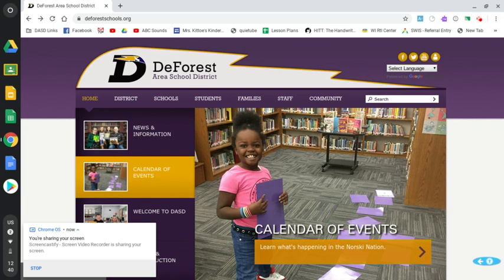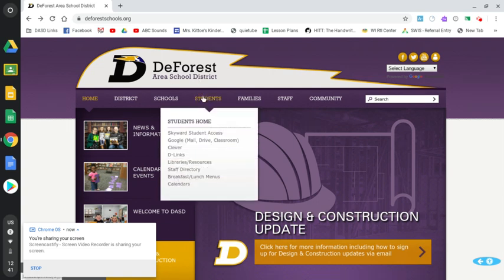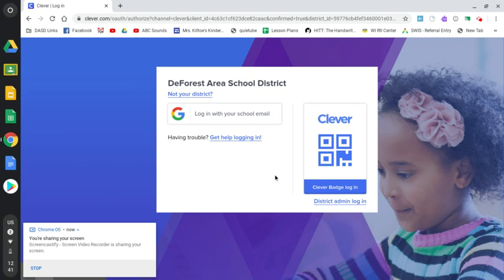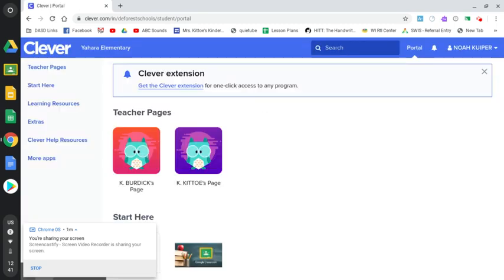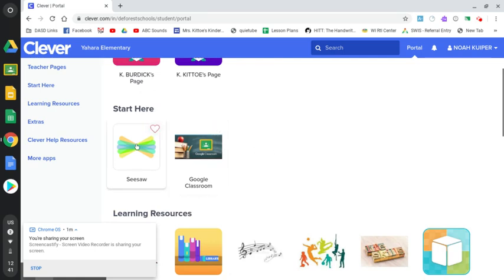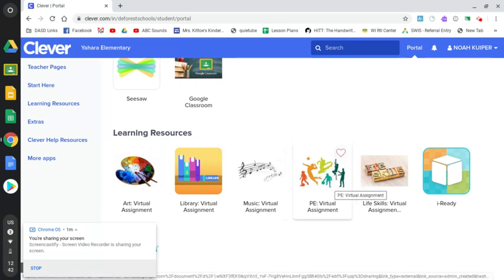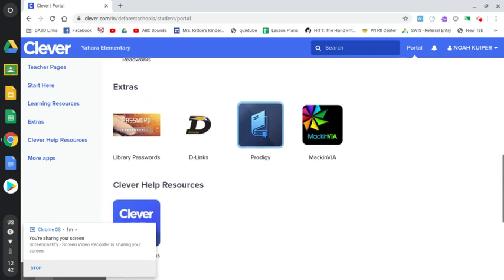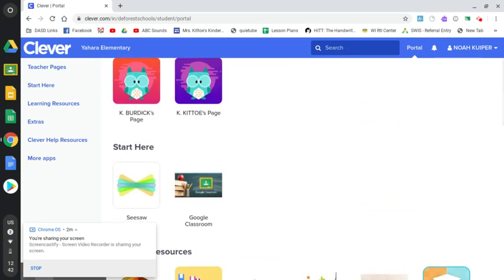How To Log Into Clever (DeForest Area School District)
Learn how to log into your child's Clever account, their Virtual Learning Portal